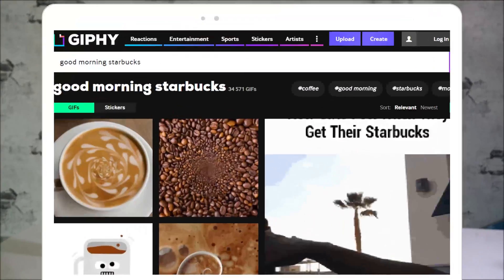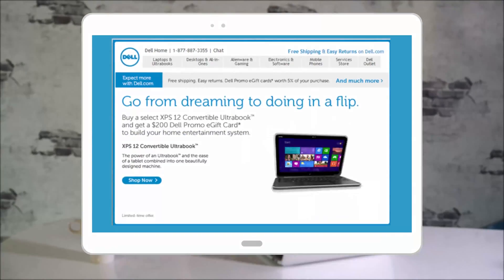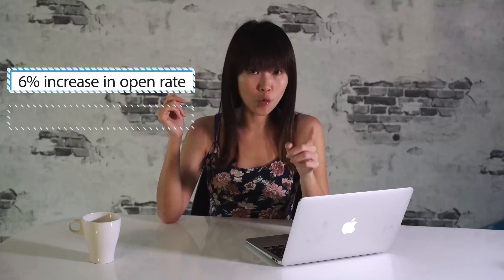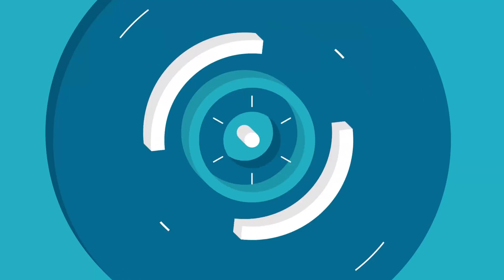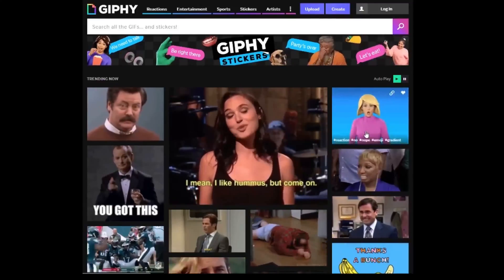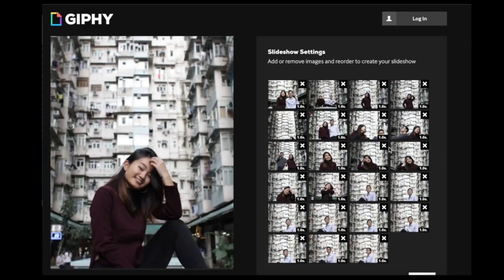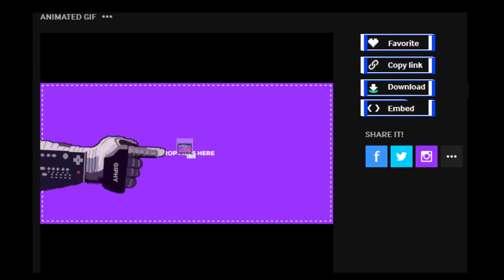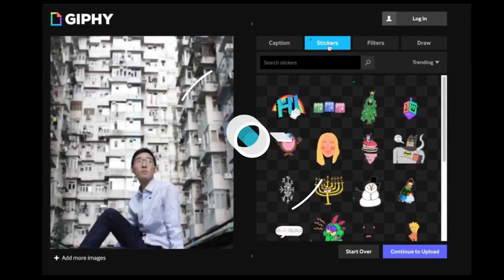How To Create Animated GIFs & BOOST Your Social Media Engagement 📈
Animated GIFs are one of the most popular communication tools in social media 🗣️ In this video, you'll see how to make animated GIFs with one of the popular tools to boost your social media engagement and how to stay ahead of the pack. 🔻🔻🔻

Click on the timestamps to navigate the video:

0:37 | Why make animated GIFs
1:55 | Important rules to make GIFs
2:25 | Step-by-Step Guide to make GIFs

It is actually pretty easy to make animated GIFs, and you can increase your dynamic content with a minimum amount of effort. The idea of an animated GIF might be old but has not shown any signs of disappearing. Indeed it has proven quite adaptable with cinemagraphs and other forms emerging.

With the continued integration of GIF libraries into social media apps, it is a perfect time to up your GIF game. If you take the time to make the higher level GIFs, then you will be able to create impressions.

What do you think? Are you likely to get started and make animated GIFs for your website or brand?